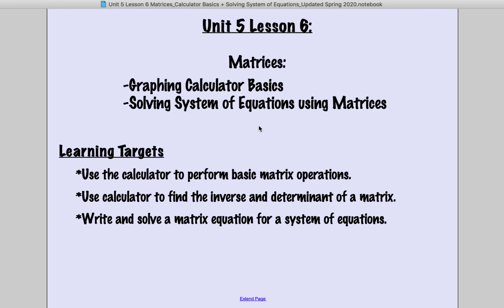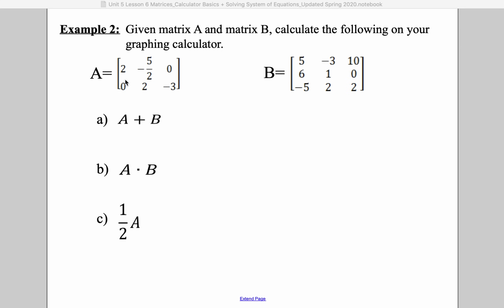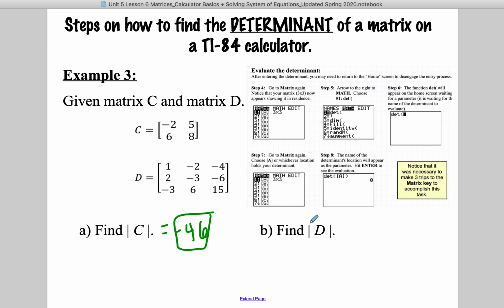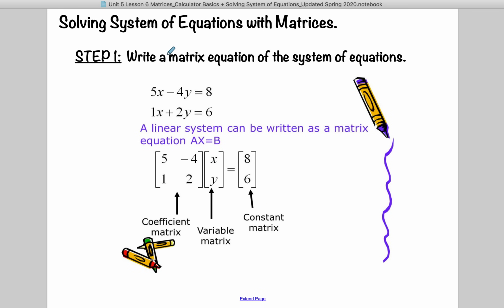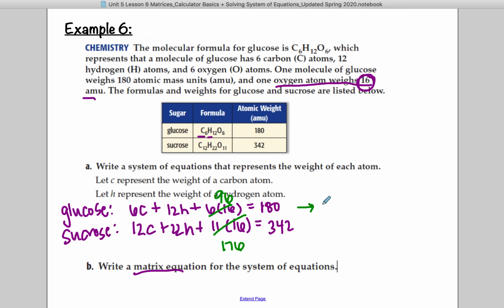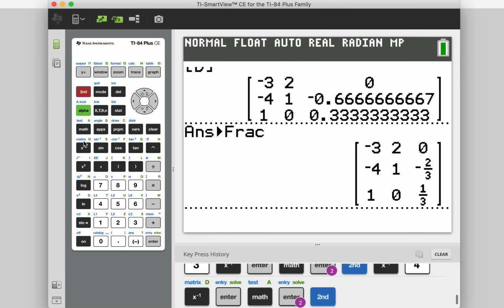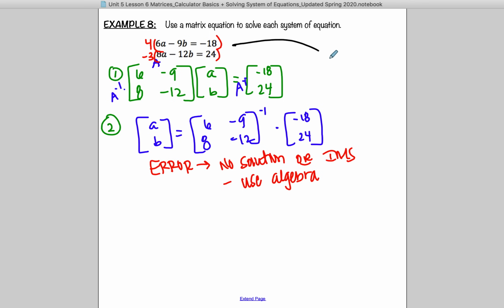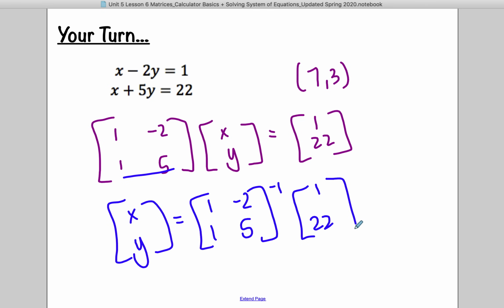Unit 5 Lesson 6 Matrices Calculator Basics + Solving System of Equations Notes VIDEO